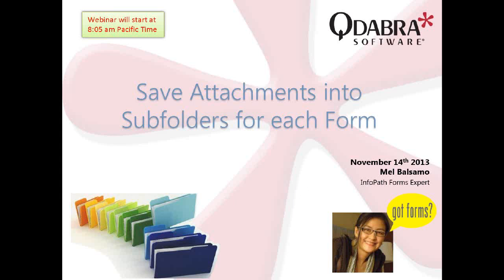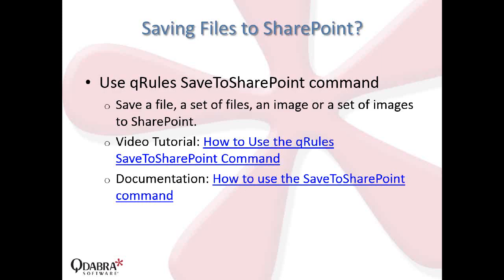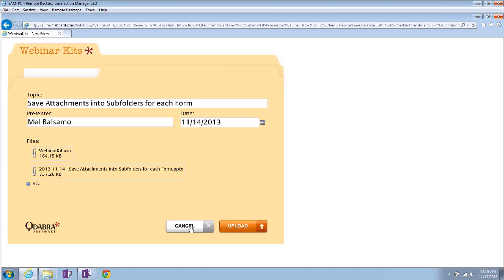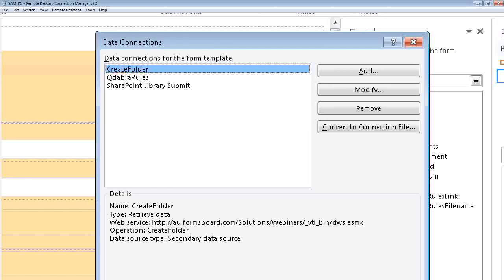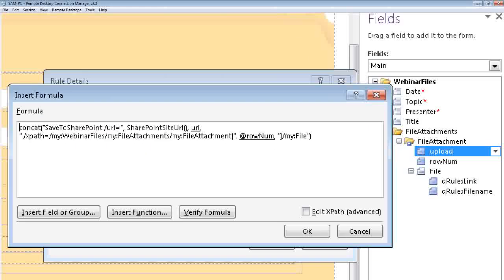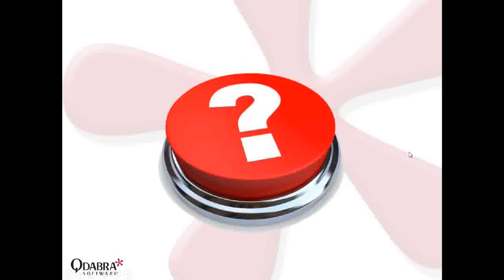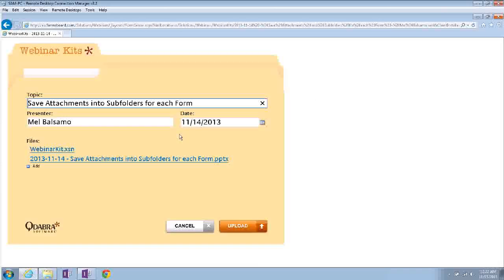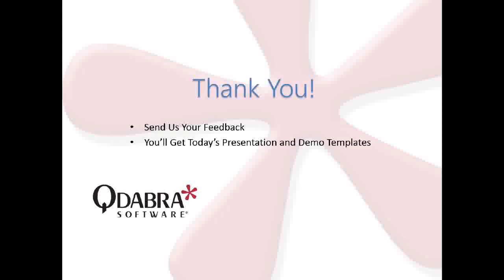InfoPath: Save Attachments into Subfolders for each Form - November 14, 2013 Webinar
Qdabra's Weekly Webinar for Nobember 14, 2013 presented by Mel Balsamo

Save Attachments into Subfolders for each Form
* Create sub-folder in browser form - DWS web service
* Save Attachments into each folder using qRules

To help you find us

InfoPath 2013 Tutorial
InfoPath 2013 Tutorial
InfoPath 2013 Tutorial
InfoPath 2013 Tutorial
InfoPath 2013 Tutorial
InfoPath 2013 Tutorial
InfoPath 2010
InfoPath 2010
InfoPath 2010
InfoPath 2010
InfoPath to SharePoint
InfoPath to SharePoint
InfoPath to SharePoint
InfoPath to SharePoint
InfoPath Tutorial
InfoPath Tutorial
InfoPath Tutorial
InfoPath Training
InfoPath Training
InfoPath Training
InfoPath Forms
InfoPath Forms
InfoPath Forms
InfoPath 2010 Tutorial
InfoPath 2010 Tutorial
InfoPath 2010 Tutorial
InfoPath 2007